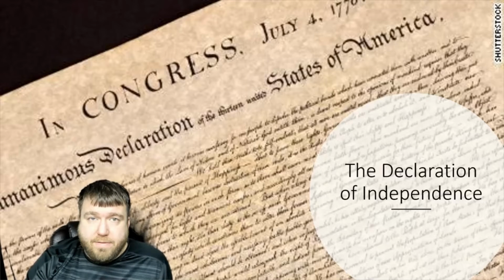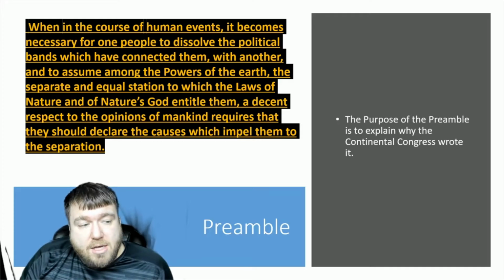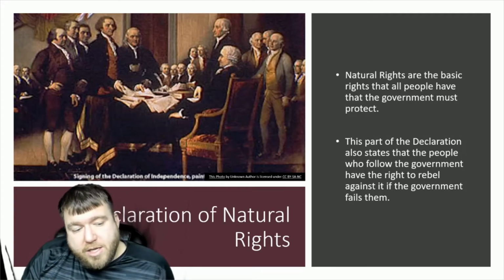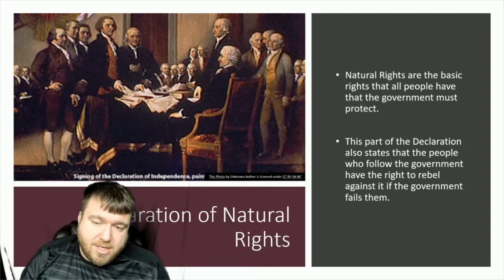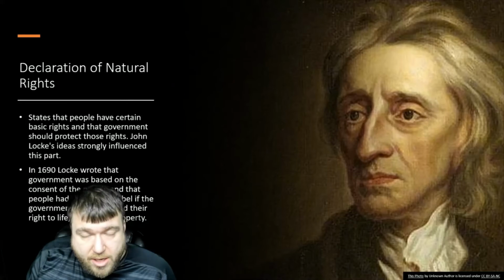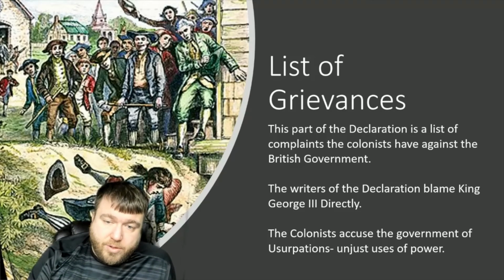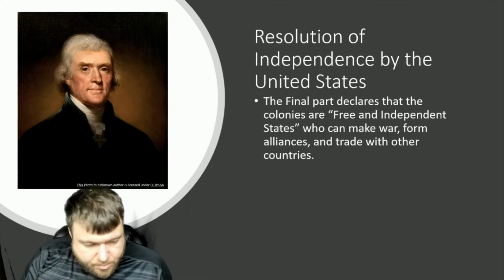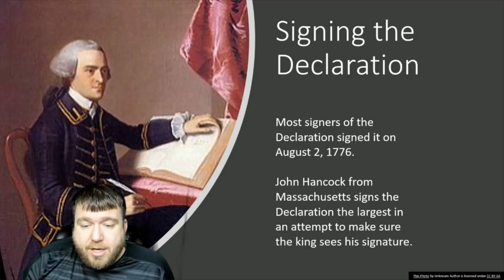[US Studies] Declaration of Independence